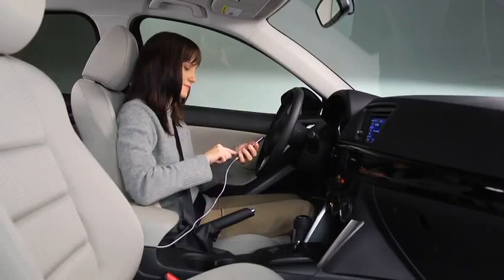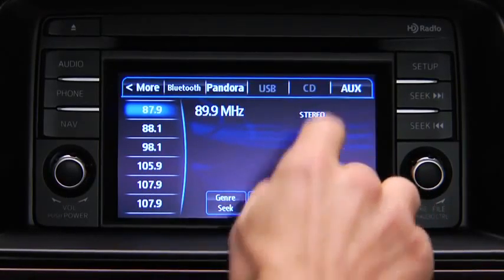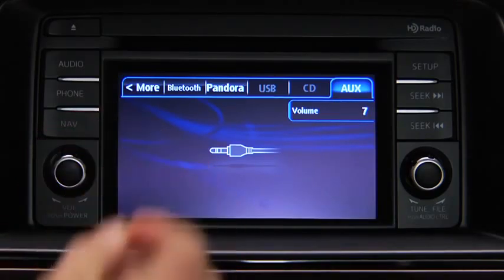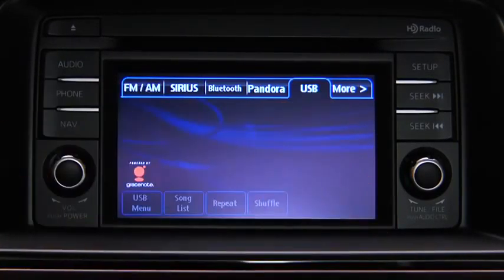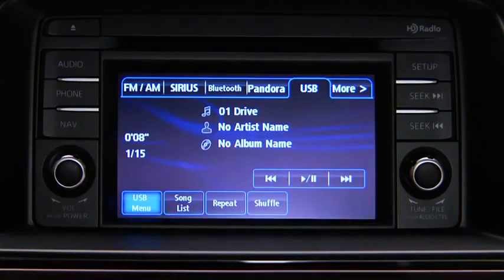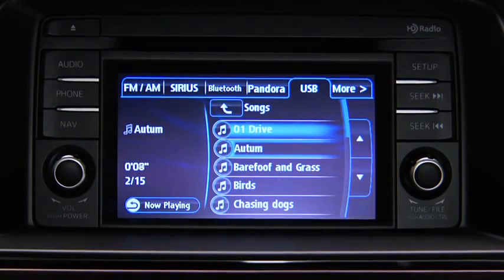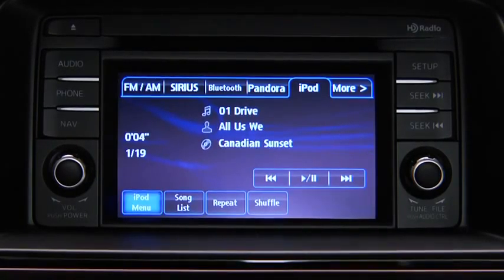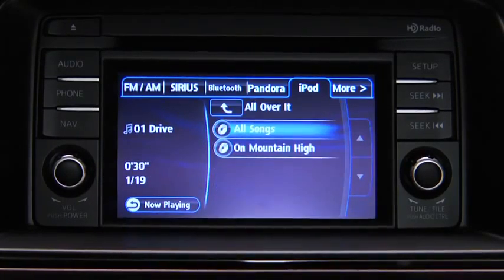2014 CX 5 — Auxiliary Audio USB Input Type B Mazda USA